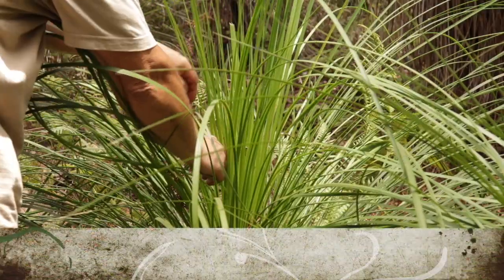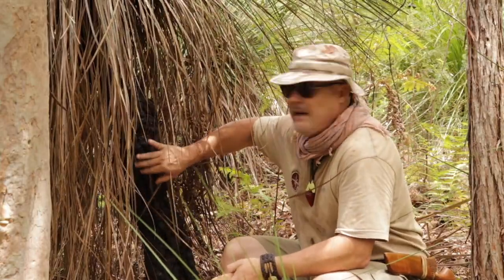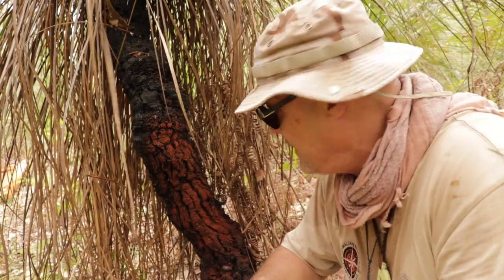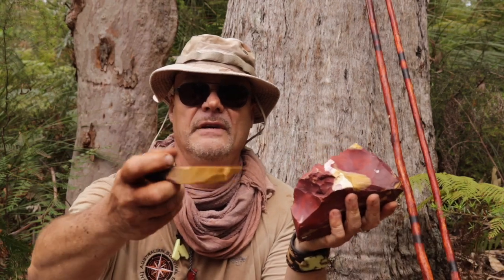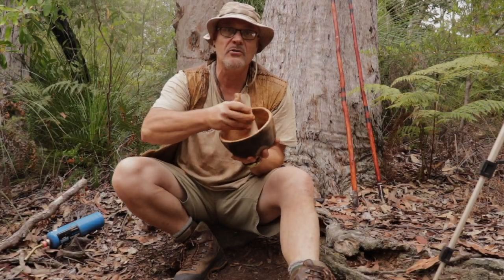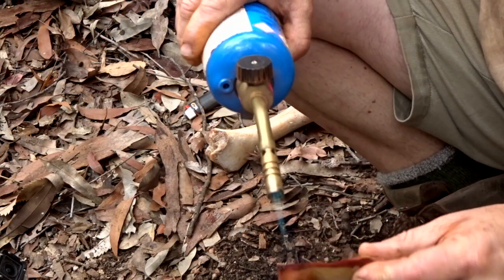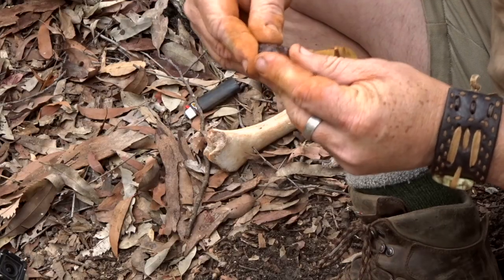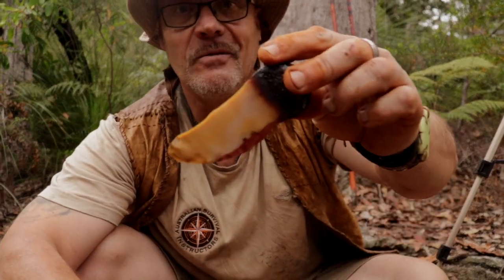Stoneage Living Today - Leilira Blades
Kev Newton from Australian Survival Instructors explains how to make a replica of an Aboriginal stone knife, using percussive stone technology, to make a 'Leilira Blade'  knife, with resin handle